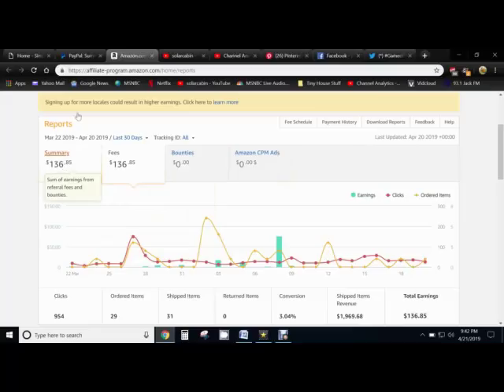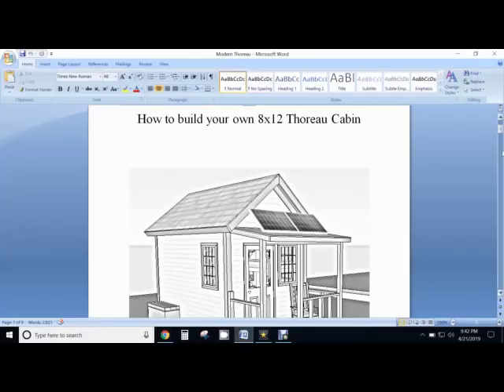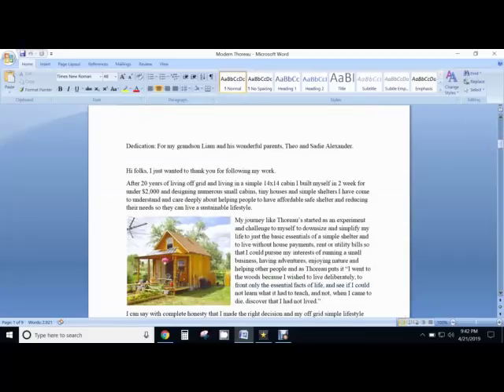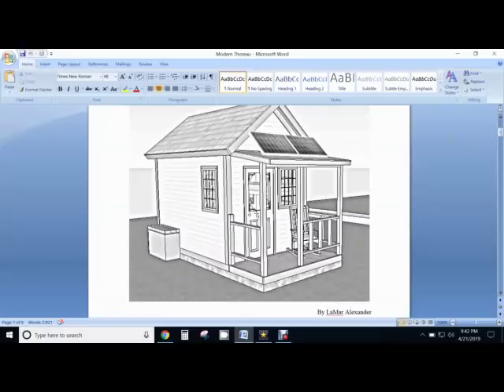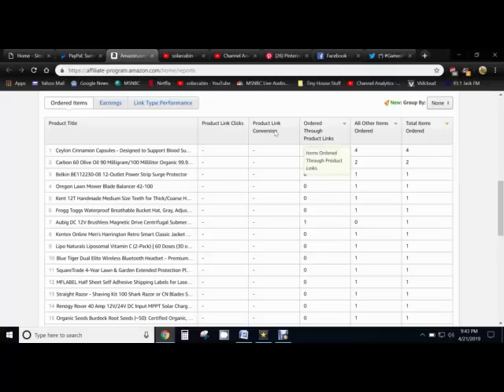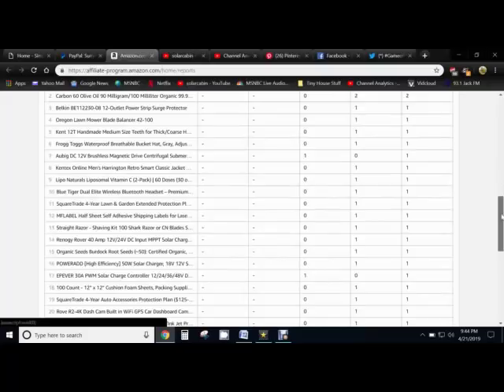How To Self-Publish Ebooks and Books Like a Pro Part two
This is part 2 of my videos on how to self-publish ebooks and books like a pro and I discuss using your published works to create multiple streams of income using social networking and associate programs.